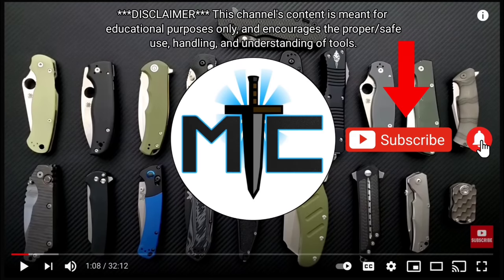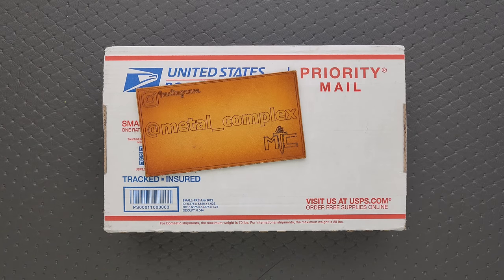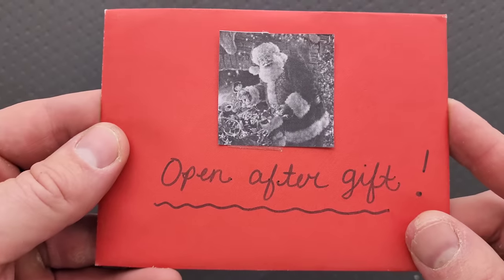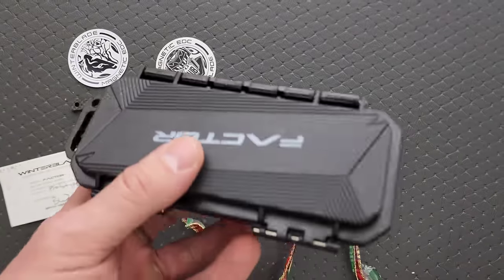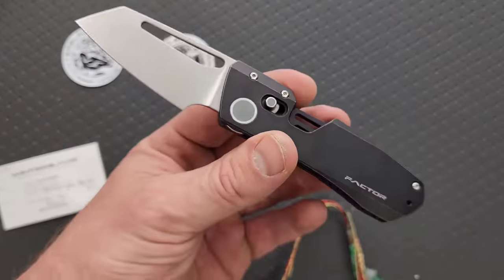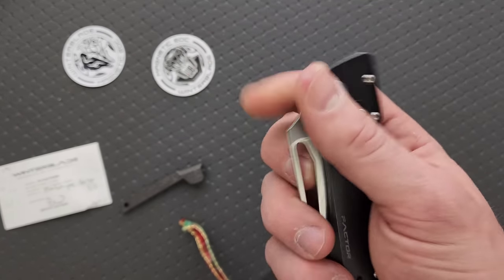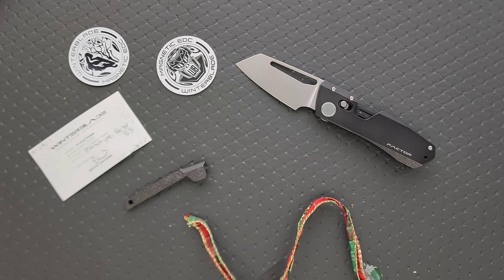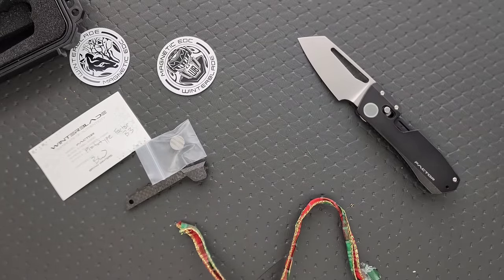The ULTIMATE Christmas Gift!? - Unboxing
Unboxing a gift from Winterbladeco.